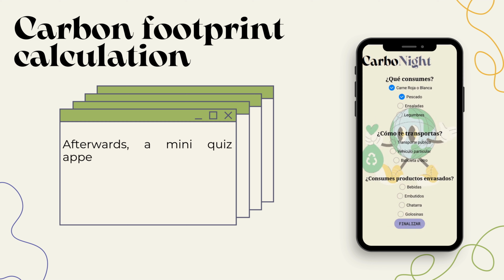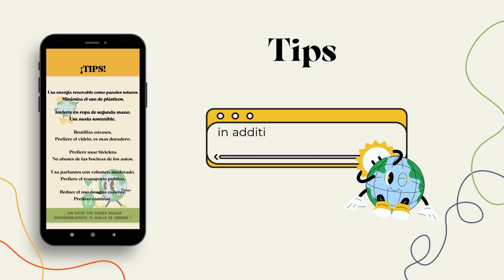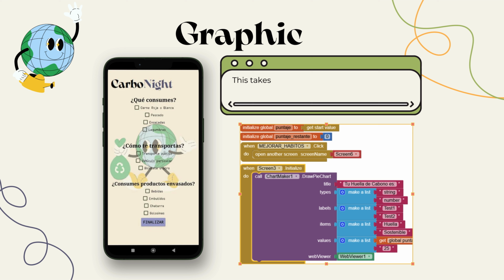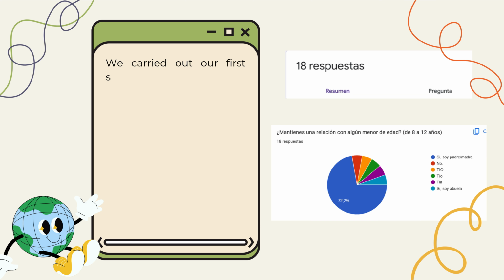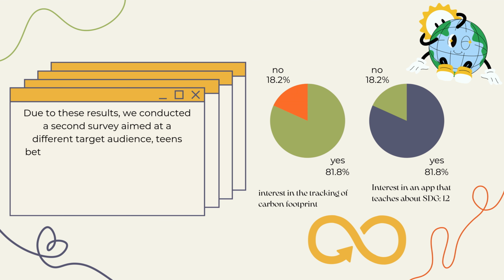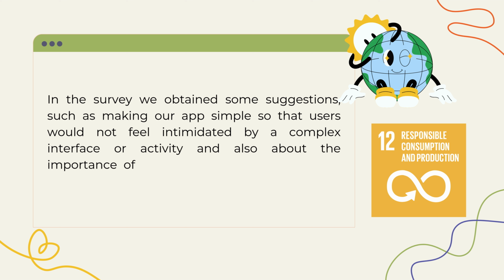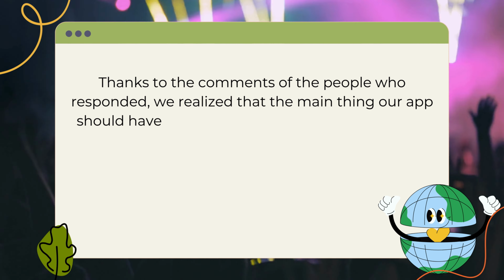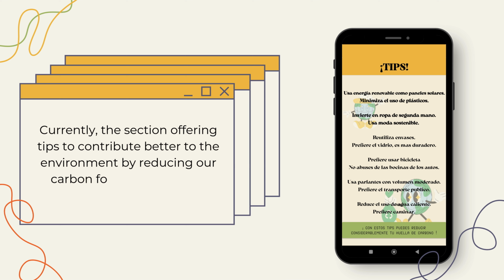Video demo app carbonight equipo valkyrias tech